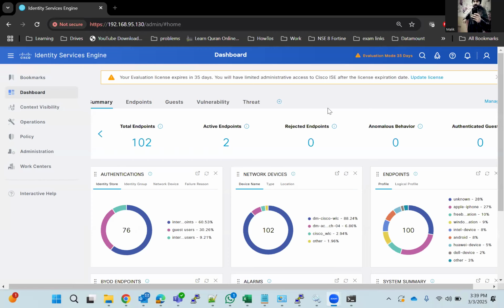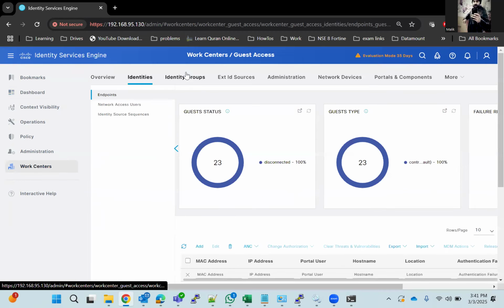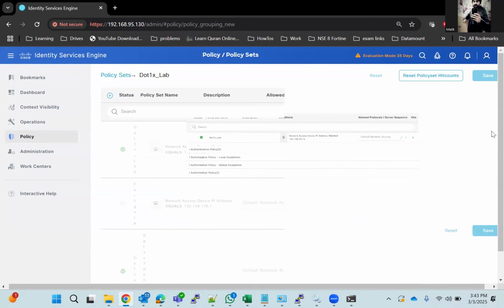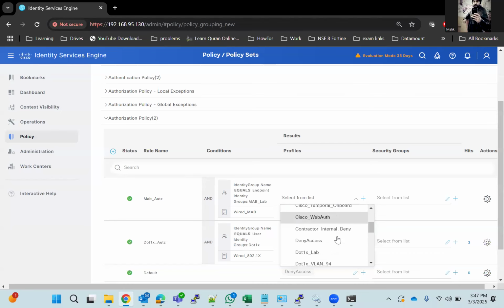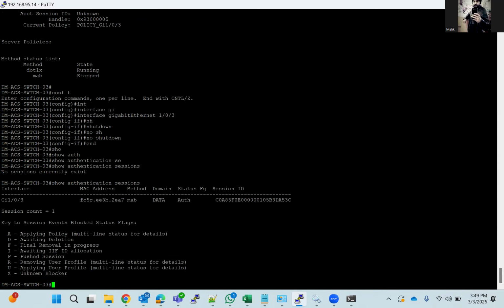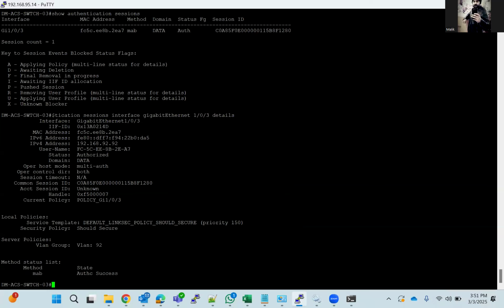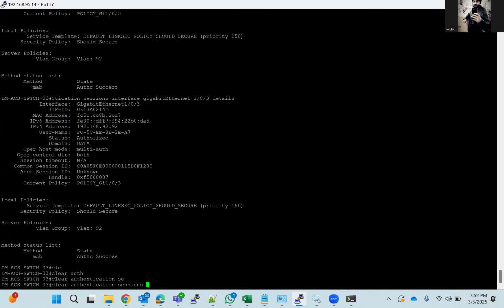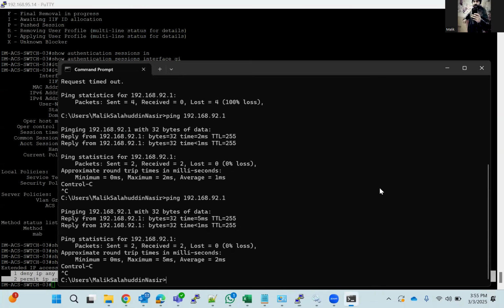MSN - Cisco ISE 3.3 MAB Authentication with Basic Policy for VLAN and DACL assignment